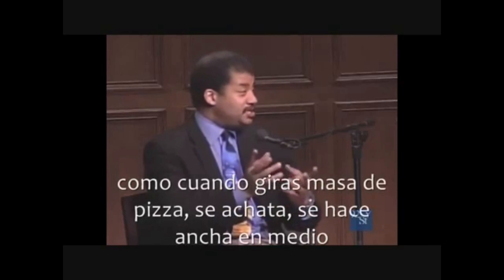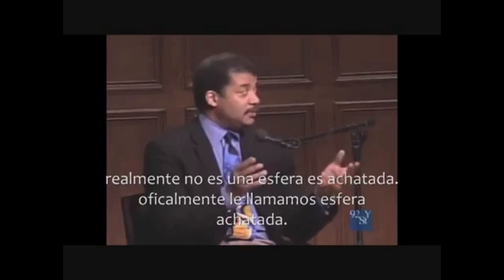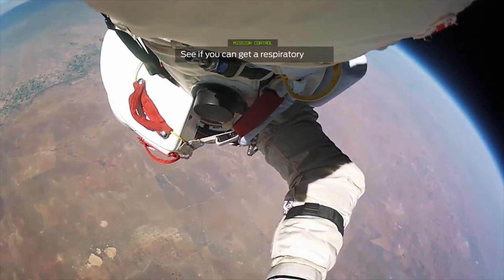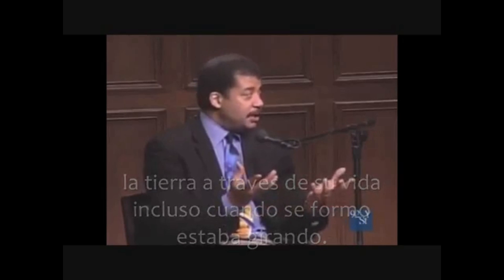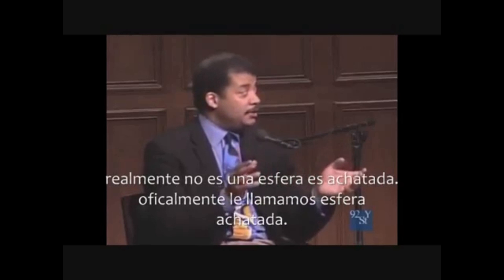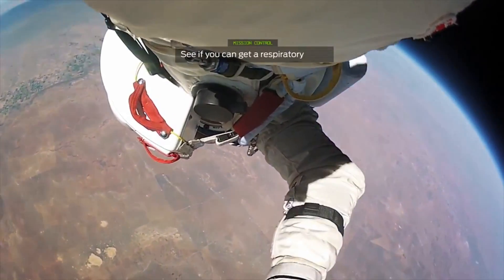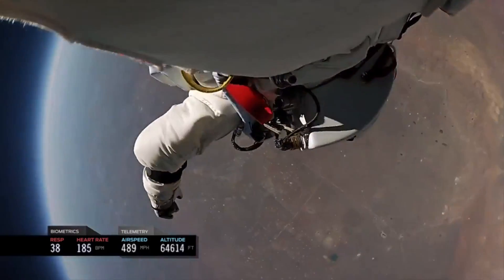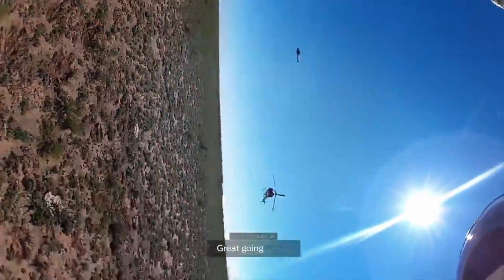Forma de la tierra según científicos modernos, La tierra desde el espacio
Forma de la tierra según ciencia moderna. achatada, forma de pera?
Lo que vemos de las grabaciones en el espacio es muy  distinto a lo que dicen los científicos, las grabaciones muestran que la tierra es  totalmente esférica.